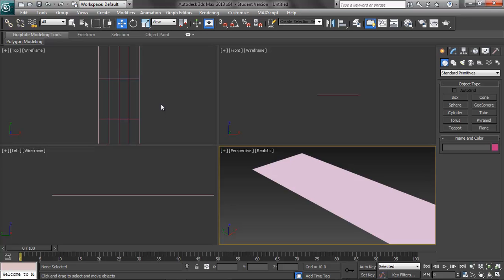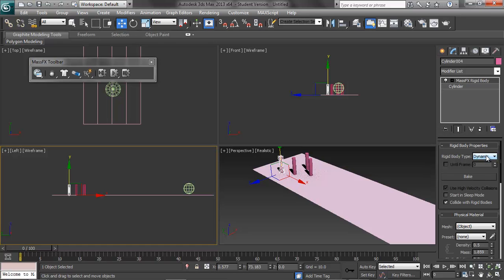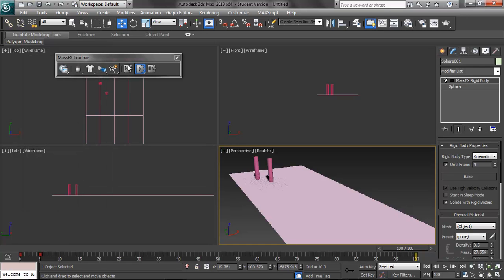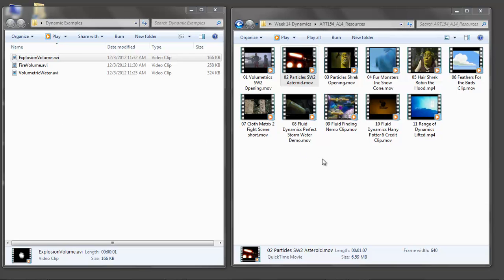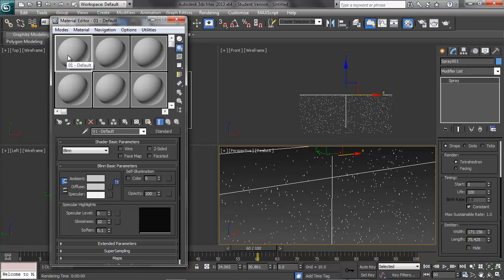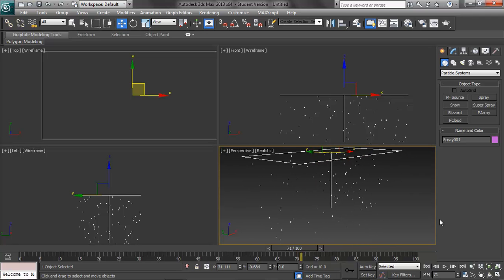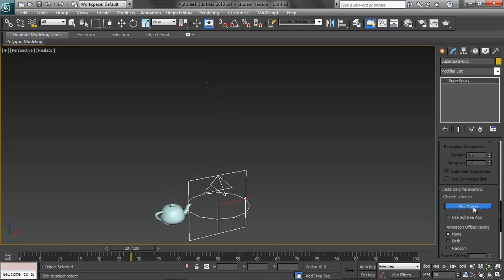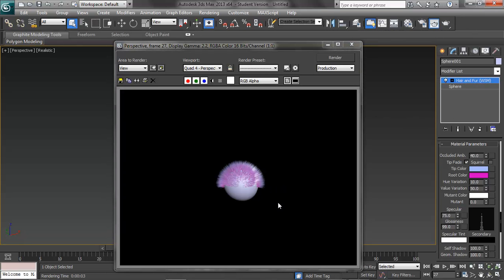3DS Max 13 - Dynamics Part B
Dynamics in 3DS Max - Rigid Body, Particles, and Space Warp, and Fur